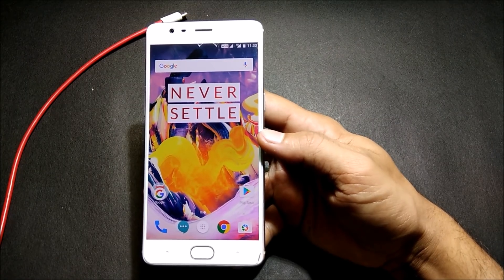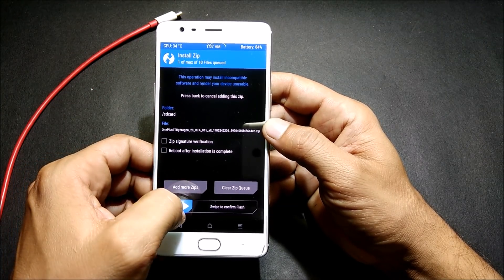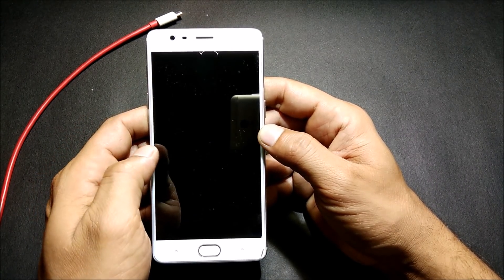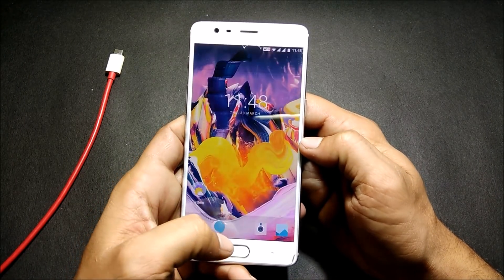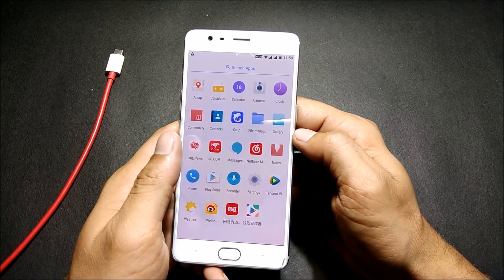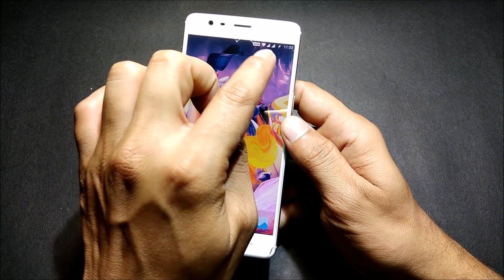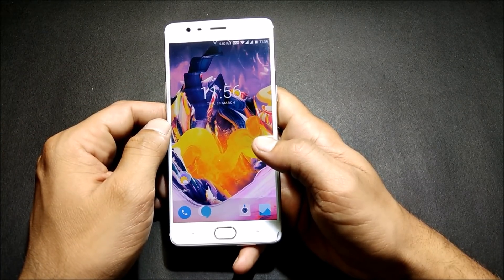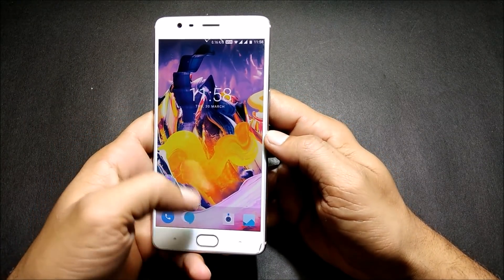[OFFICIAL][H2OS][7.1.1] HydrogenOS Open Beta4[Installation/New features]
This video is only for Oneplus 3t and same process can be followed on oneplus 3 just need different Rom file.

[features]

Hydrogen OS Beta4 (Android 7.1.1) is out!!!
desktop
The new desktop is quiet
- Optimized fluency and more details
- Redesigned icon package selection
- Desktop settings can be kneaded by two fingers
- Redesigned wallpaper selection and interface
- increase the drawer, since it is pulled out of the drawer
- support 7.1.1 icon shortcut menu, we can long press the icon to see what are supported
- negative a new high German travel card, support the traffic status and the loss of children push. In addition to help you go home quickly, we also hope that the lost children can go home early
PS: Because the desktop layout changes greatly, for stability reasons, can not retain the previous hydrogen desktop wallpaper and icon package set, but the negative screen and the first three screen content will be retained

Set up
Rich features are only for your convenience
- Night mode can be automatically opened according to time, sunrise, sunset and interest
- increase the real-time speed you want, and quickly look at your own traffic and speed
- Added notice of noise reduction function, noise reduction notice will silently stay in the notice center waiting for you
- new quick payment, the use of mobile payment can be faster and more convenient, you can in the "Settings → security and fingerprint" set
- shield button function upgrade to the game do not disturb, no longer disturb your king of the road, you can "Settings → Advanced Settings" to find

system
Never-ending optimization
- Enhance the freeze and chain start logic for background applications
- fast when the animation effect has been updated, and quickly try
- GPS occupancy will inform you who are secretly using your GPS
- Optimize application preloading, greatly improving the application startup speed
- Optimize the battery consumption when watching online video, you can enjoy the film

communication
- SMS notifications can be marked as read
- new contact management, including high-profile regression of the contact merge, you can fancy the contact

Synchronize
- calendar data can be synced to your plus account

File manager
- important documents can be handed over to the safe, let us guard for you

camera
- enhanced camera and camera anti-shake effect, easier to shoot beautiful photos

Downloads:
Additional Files: